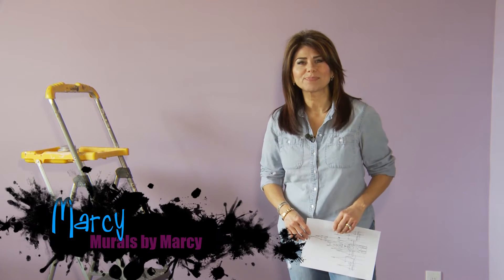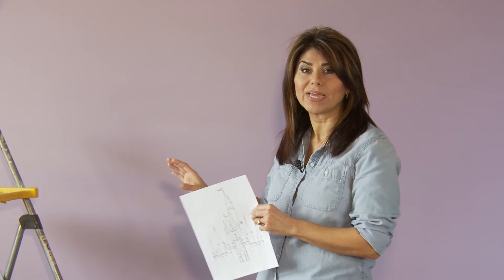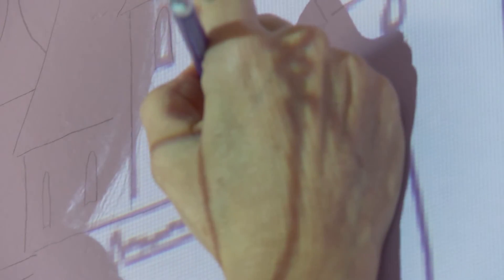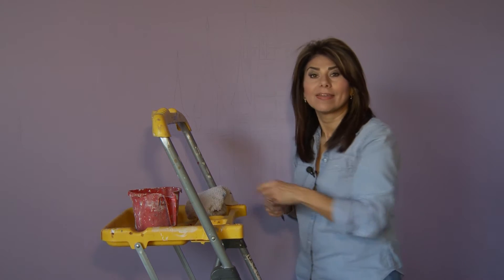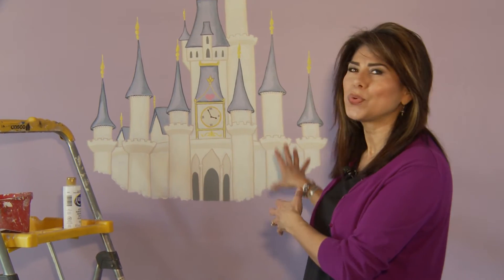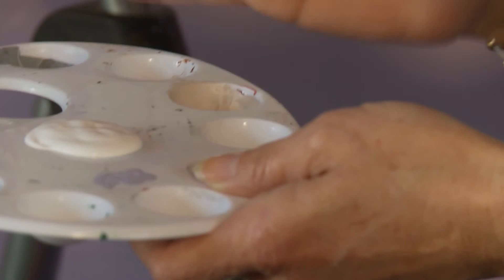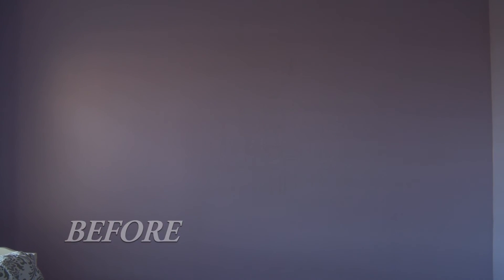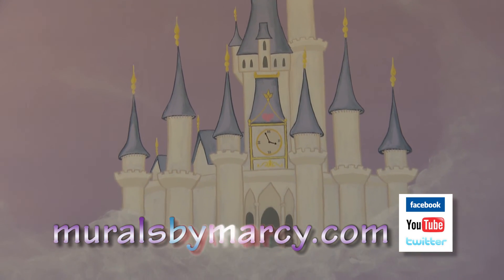CASTLE MURAL PERFECT FOR A BABY GIRL'S NURSERY: Plus how to paint clouds with a sponge!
When it comes to children's rooms, it's one of the most requested things.  Castle Murals are as classic as they are magical.  In this video, I show you how I painted a castle floating in the clouds.  It's painted over the crib in a baby nursery that has lavender walls.  I first sketch out the castle on paper, then project the image onto the wall and outline it in pencil.  Acrylic craft paints are used to fill in the castle.  And when it comes time to painting the clouds, I put away the brushes and pull out a trusty old sponge.  You'll see exactly how to do it, and how it all comes together in this video tutorial.